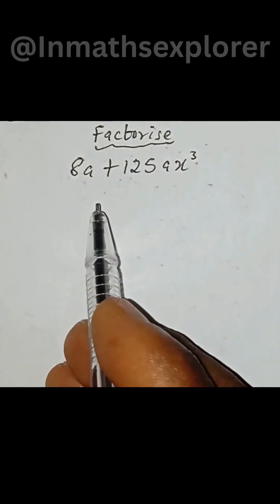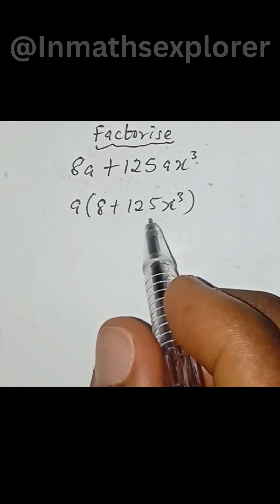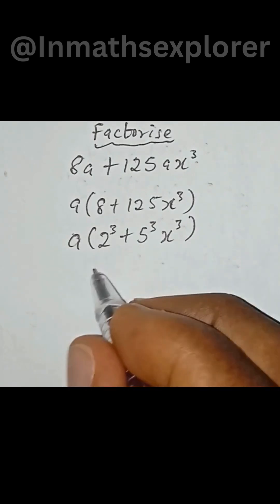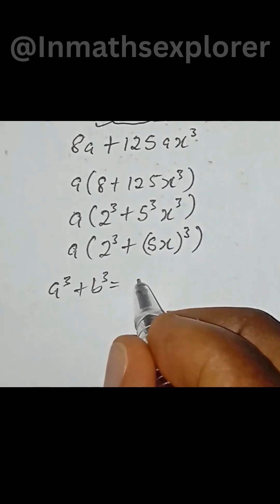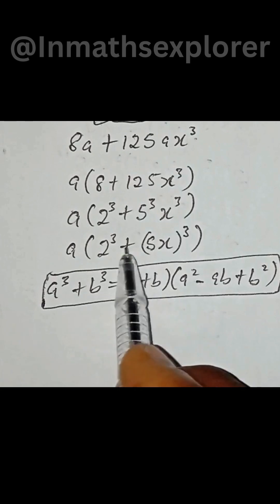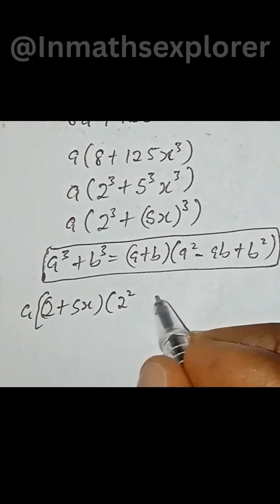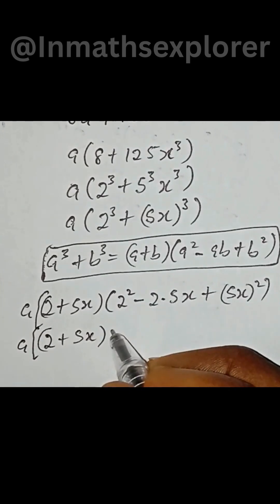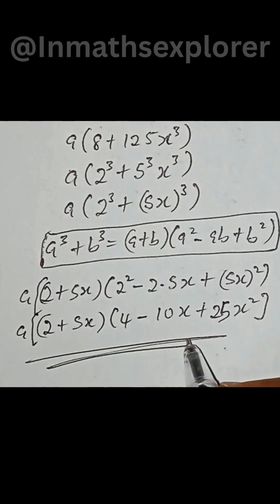Learn How to Factorise Algebraic Expressions Quickly (With Example)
Want to master how to factorise algebraic expressions?

 In this short and quick video, we’ll break down factorisation step by step with a clear explanation and a solved example.

Whether you’re a beginner learning algebra for the first time or a student preparing for exams, this video will make factorising simple and easy to understand.

We’ll cover:
✅ What factorisation means in algebra
✅ Different methods to factorise expressions
✅ Step-by-step examples with solutions
✅ How to avoid mistakes when factorising

By the end of this lesson, you’ll be confident in solving algebraic factorisation problems quickly and correctly. Perfect for middle school, high school, and competitive exam preparation.